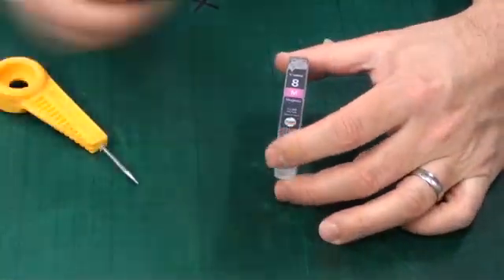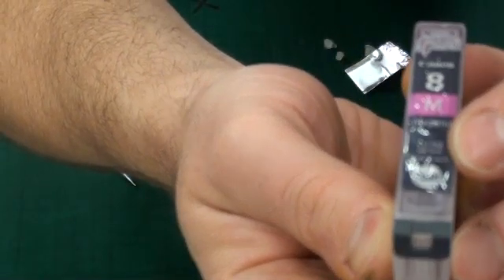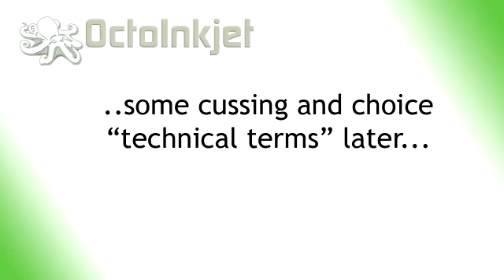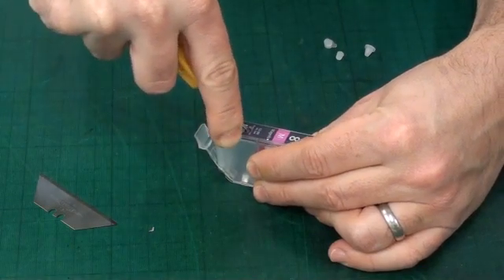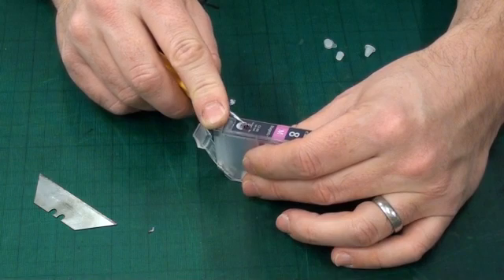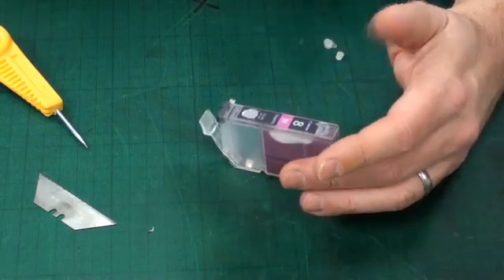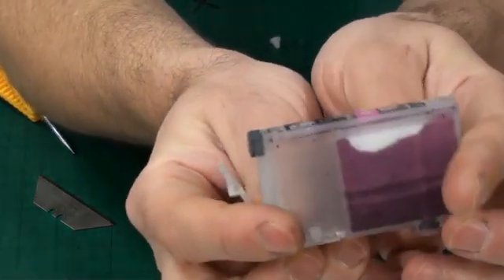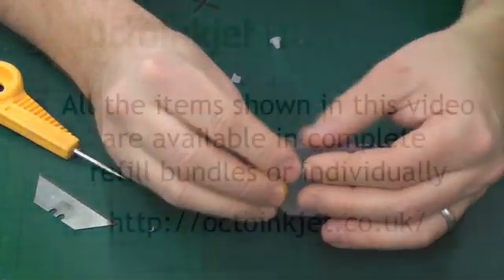Modifying Canon inkjet cartridges for Top-fill refilling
Guide to show how to expose and open up the original fill hole in Canon inkjet cartridges, and demonstrates the options available to plug/seal it again after refilling.

NOTE: This video is NOT a complete guide to refilling a Canon inkjet cartridge. The process of chip resetting, refilling and/or troubleshooting are not included.